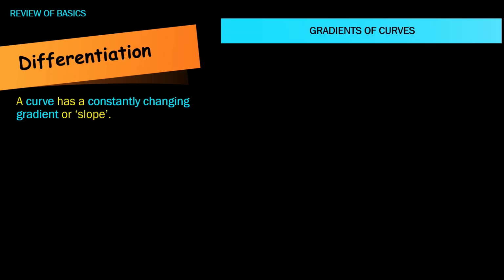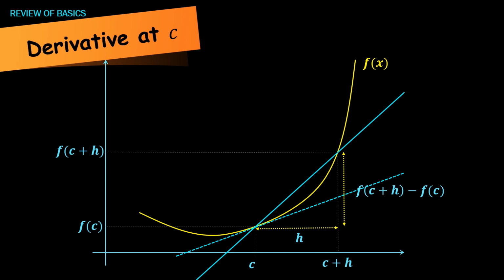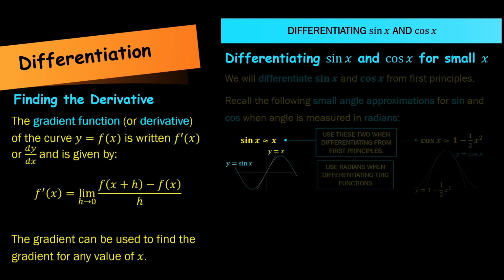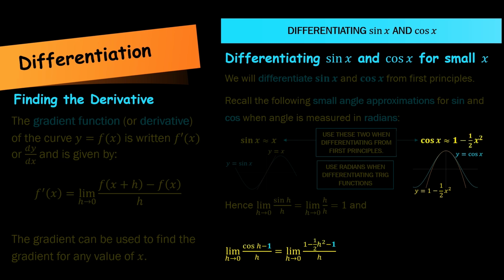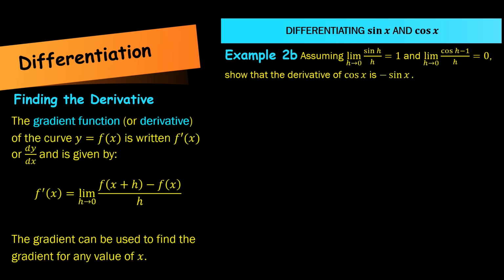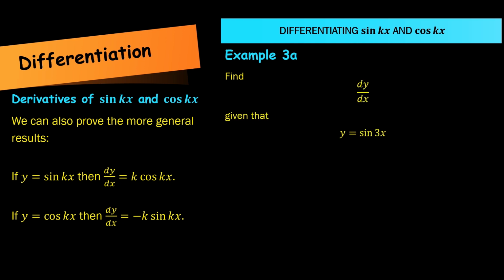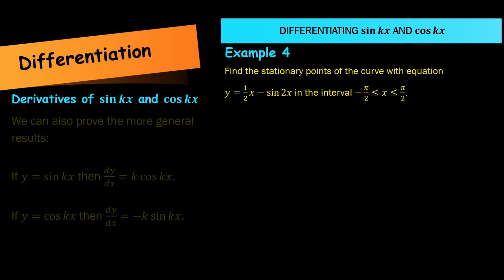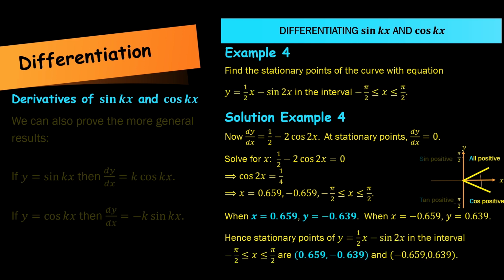Differentiating sinx and cosx | Pure Maths 2 | Maths A Level & AS Level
The objectives for this session are to differentiate trigonometric functions.

Timecodes
0:00 - Intro
0:07 - Objectives
0:14 - Gradient, differentiating curves and Example 1
4:37 - Differentiating sinx and cosx and small angle approximations
9:06 - Example 2 (applications of small angle approximations)
9:30 - Solution Example 2a (derivative of sinx is cosx)
12:00 - Solution Example 2b (derivative of cosx is -sinx)
14:08 - Derivatives of sinkx and coskx
14:26 - Example 3
14:44 - Solution Example 3a (differentiating y=sin3x)
15:21 - Solution Example 3b (differentiating y=cos8x)
16:00 - Solution Example 3c (differentiating y=2sinx+4cos5x)
17:06 - Example 4 (stationary points of curve with equation y=1/2 x-sin2x)
17:30 - Solution Example 4
20:29 - Recap and Conclusion